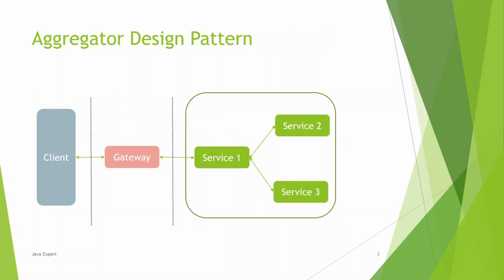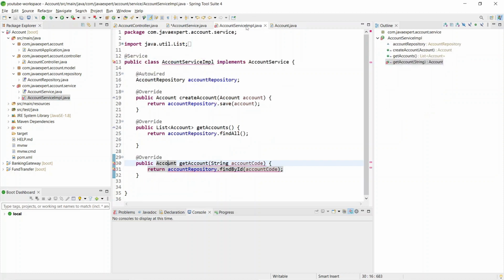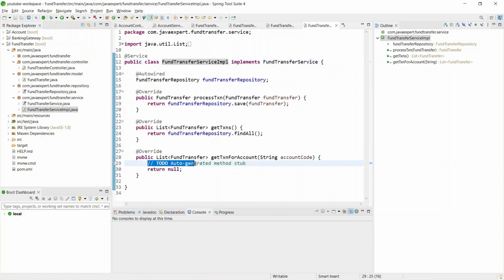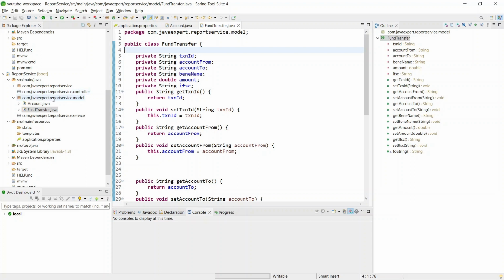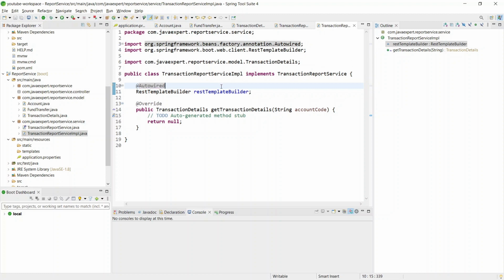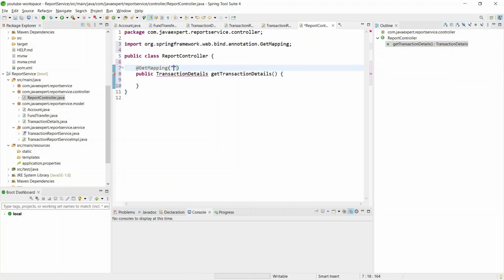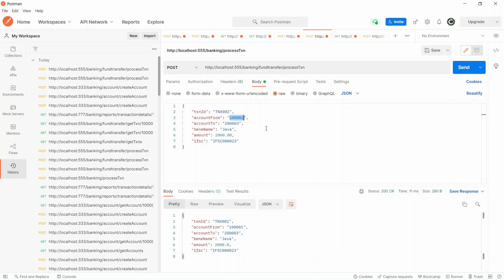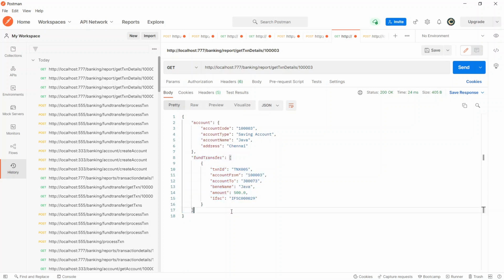Aggregator design pattern | Microservices | Springboot | JavaExpert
In this video, explained about aggregator design pattern in microservices architecture and practical examples are provided